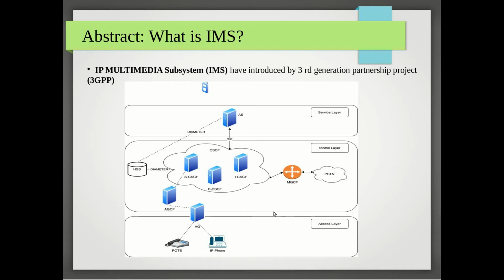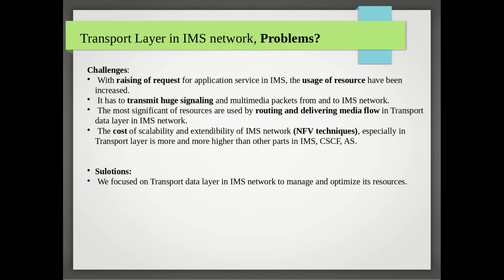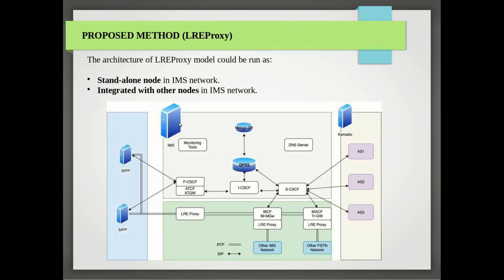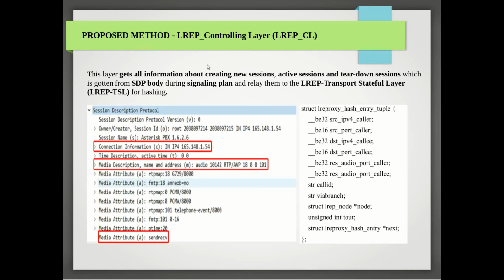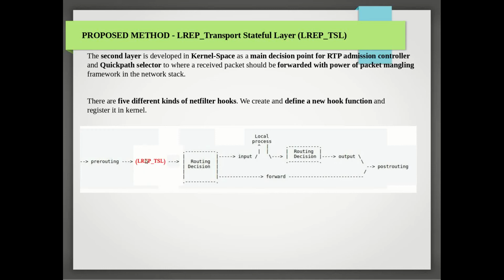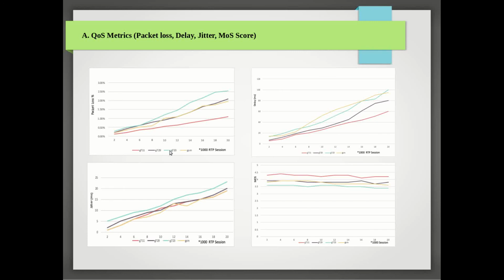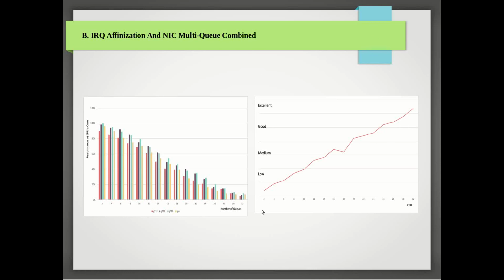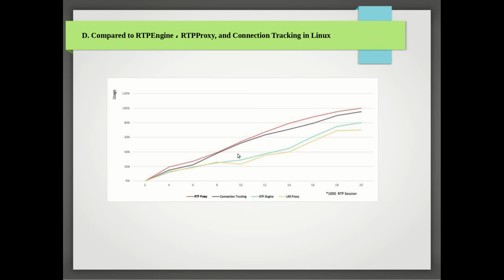Improve Performance of RTP Relaying Sessions in IMS Transport Layer with LREProxy